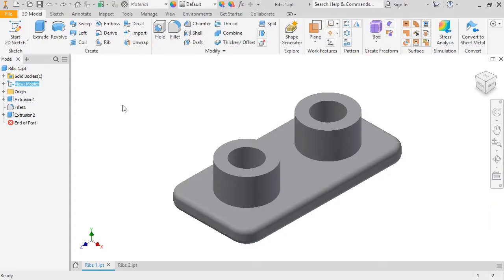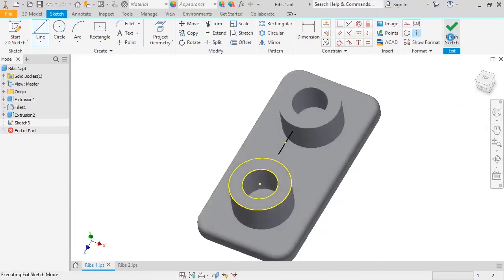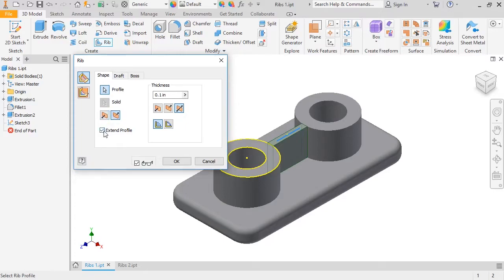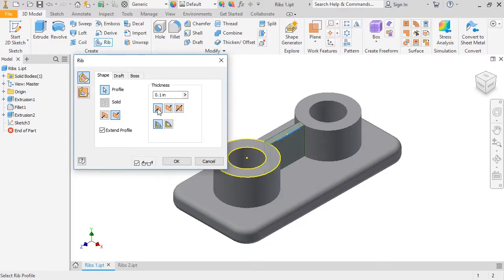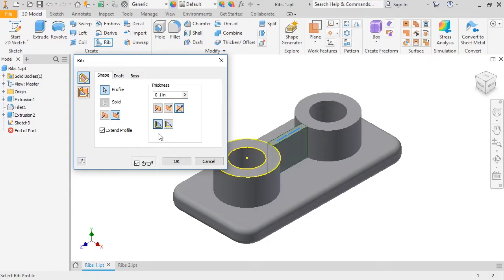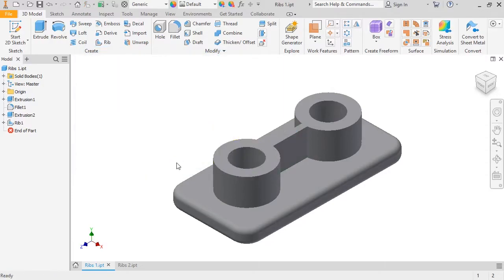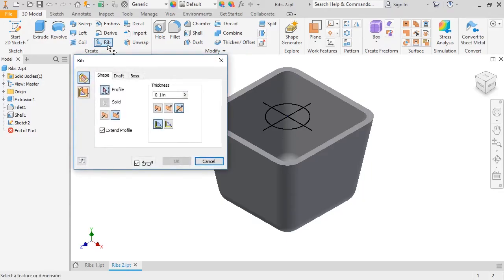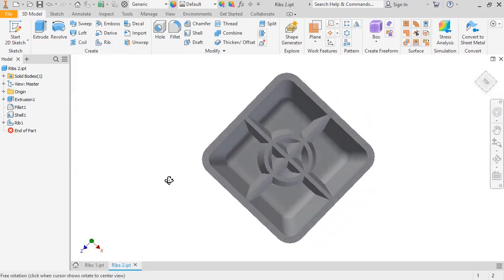39-Ribs for Autodesk Inventor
The Rib command lets you create walls to reinforce the outer walls of plastic parts.